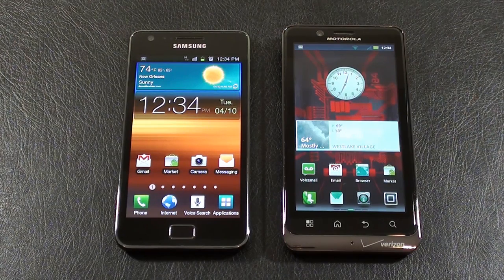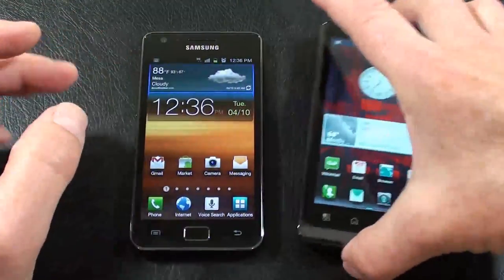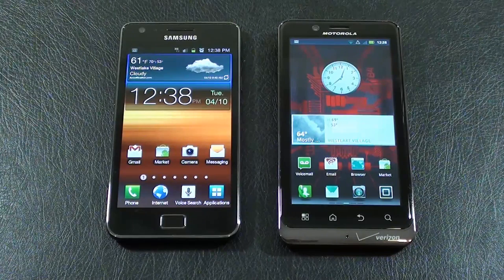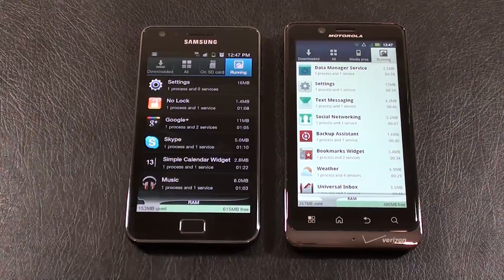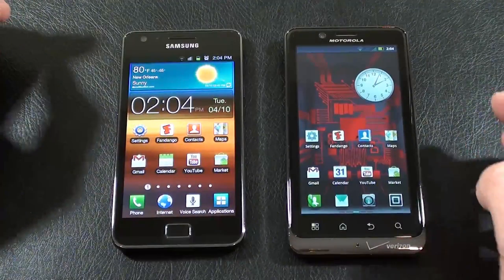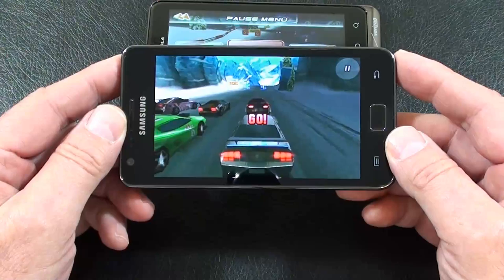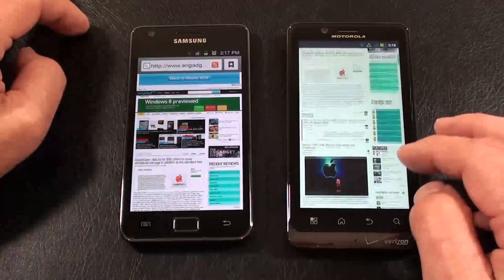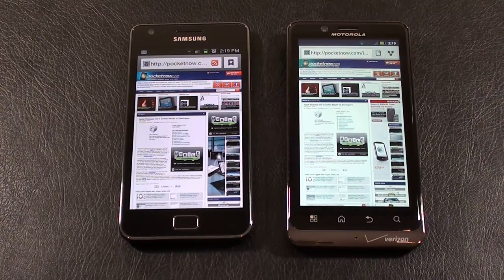Galaxy S 2 vs. Droid Bionic | Pocketnow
The Samsung Galaxy S II and the Motorola Droid Bionic are both two of the hottest Android phones on the market right now. The reigning champ, the Galaxy S II, has a 1.2GHz dual-core TI OMAP CPU with a full gig of RAM. The Droid Bionic has similar specs with a 1.0GHz Tegra 2 dual-core CPU with a gig of RAM.

In this video we compare hardware, software, gaming performance, boot-up RAM, web browsing speed, and more!